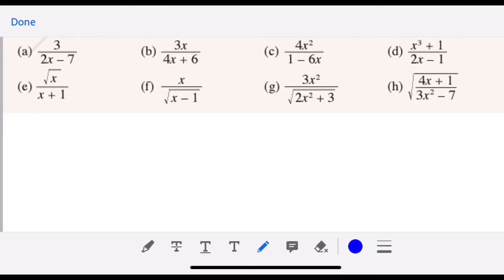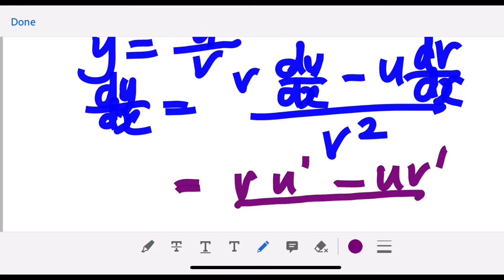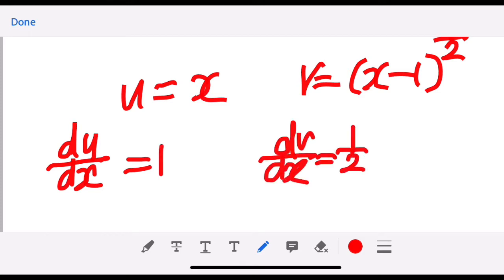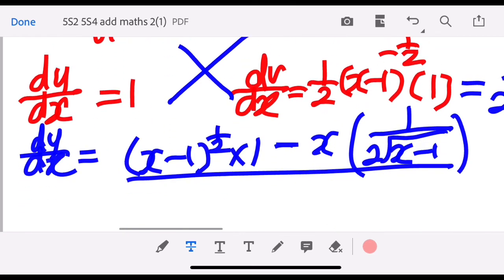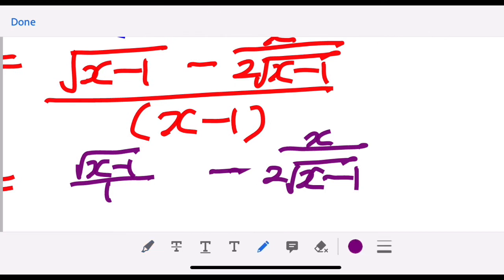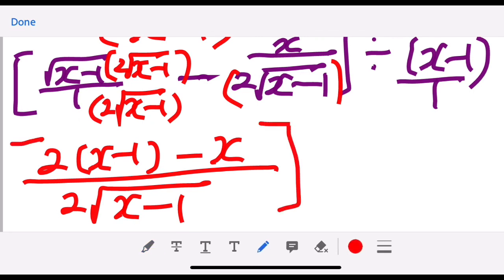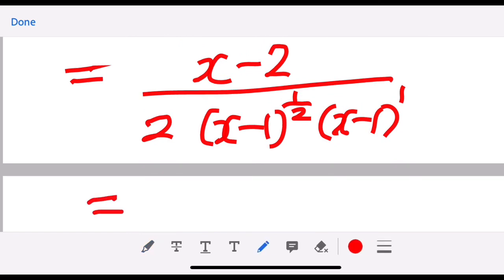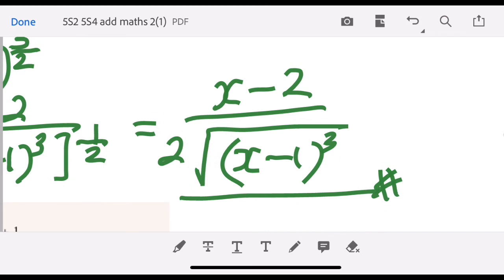rule in differentiation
Discuss how to differentiat using quotient rule